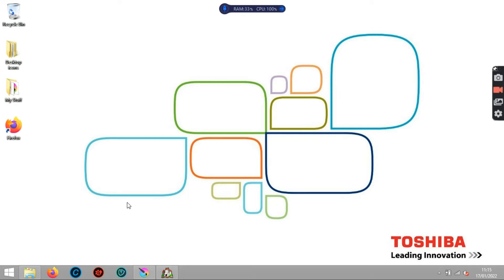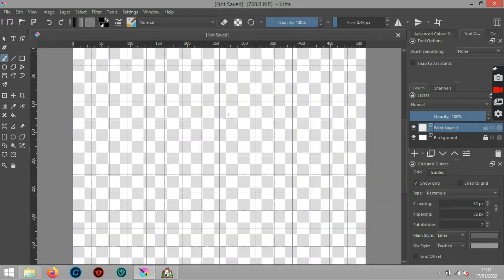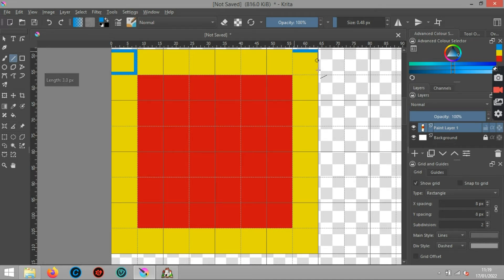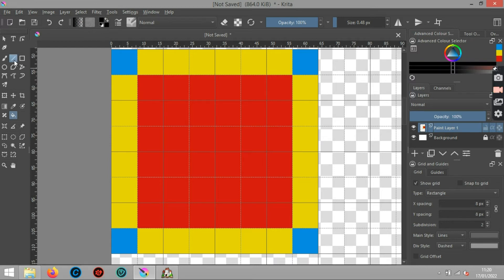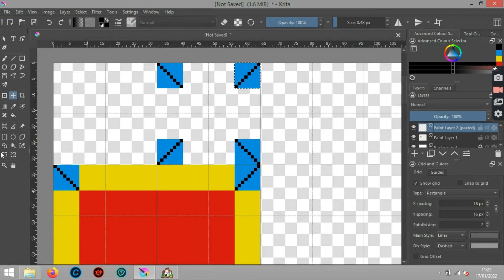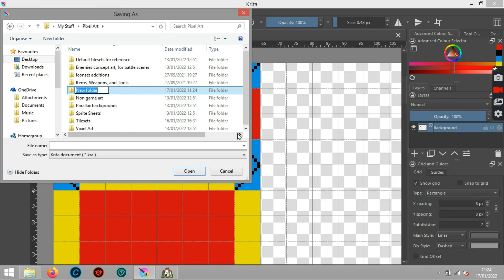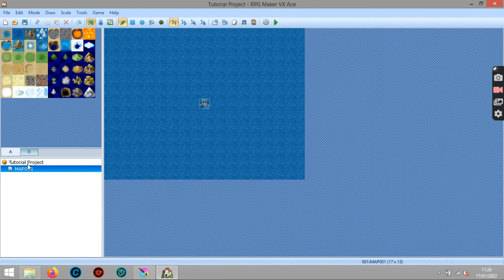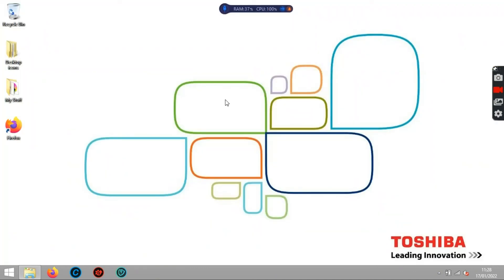Autotiles tutorial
A quick tutorial demonstrating how to make autotiles for use in RPG Maker.